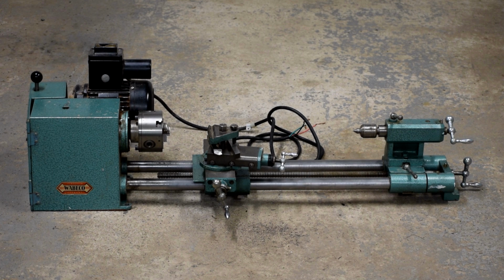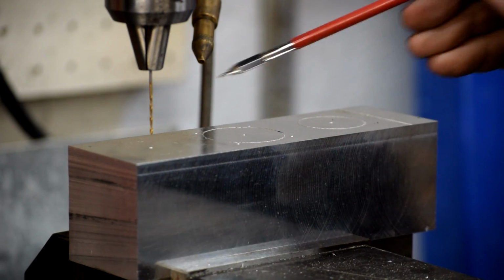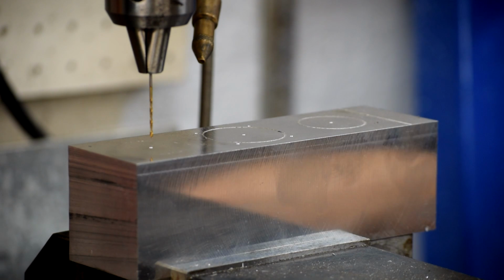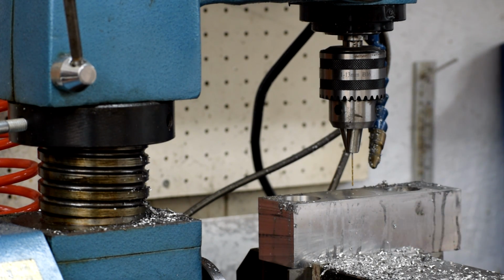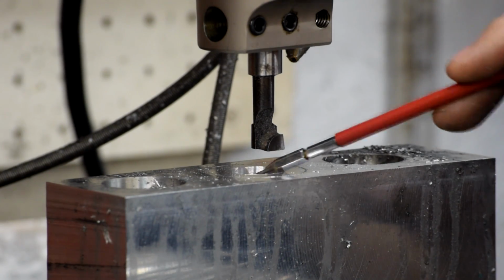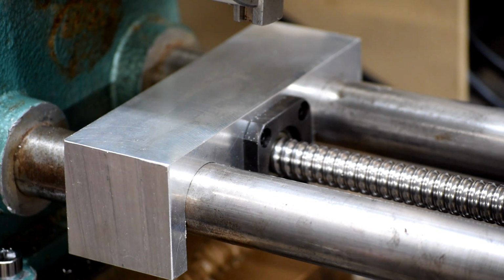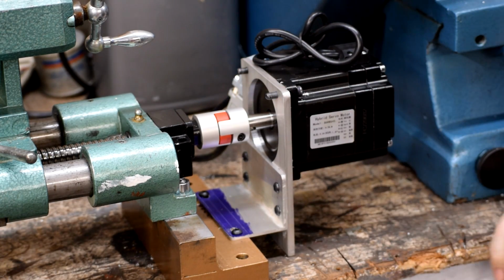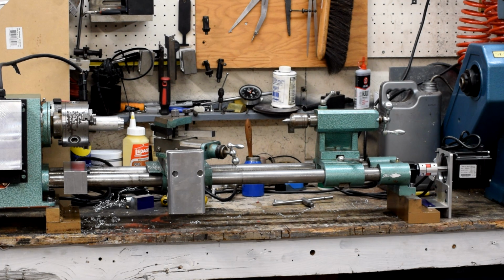Far North Racing CNC Adventures Episode 5 - Z Axis Ballscrew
In which we replace the OEM leadscrew with a proper zero-backlash ballscrew, necessitating the manufacture of a bearing support mount. Includes tricks for getting better accuracy out of a shitty machine.